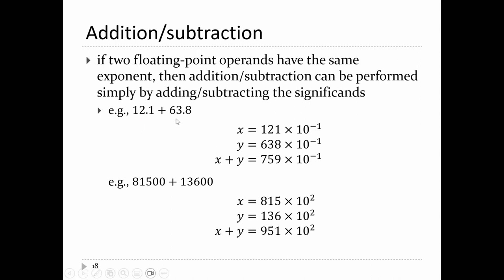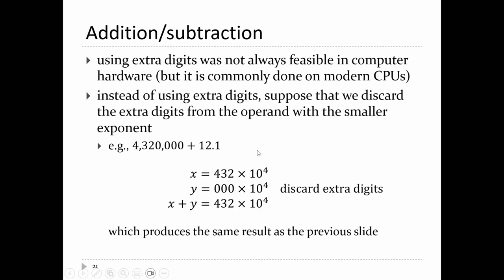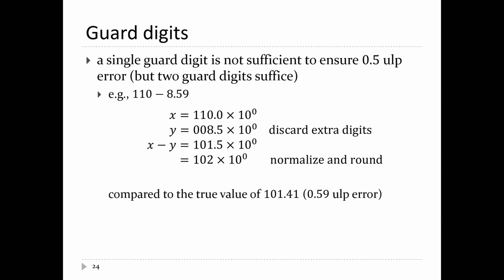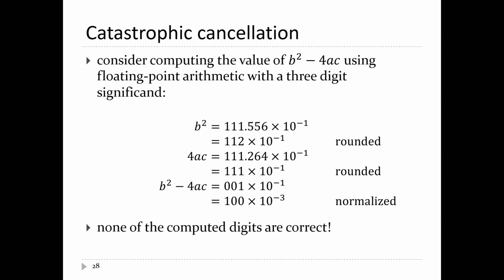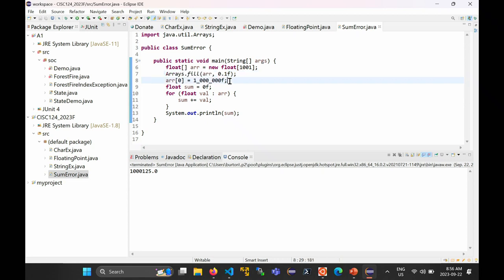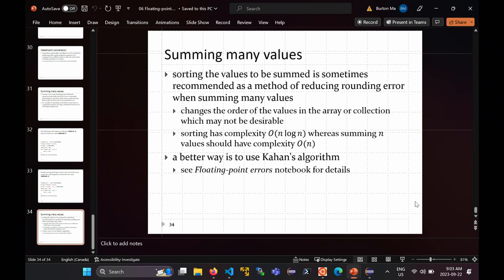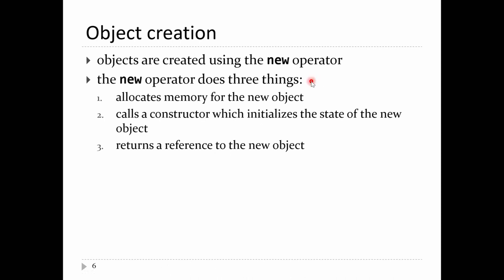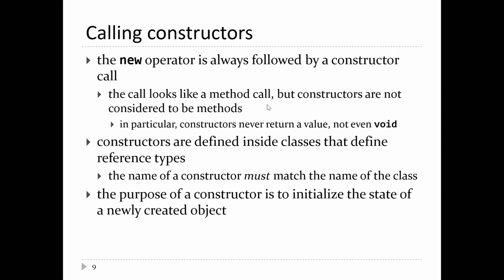2023-09-22 CISC124: Floating-point; Objects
Floating-point; Objects